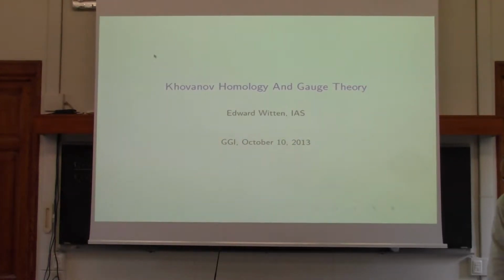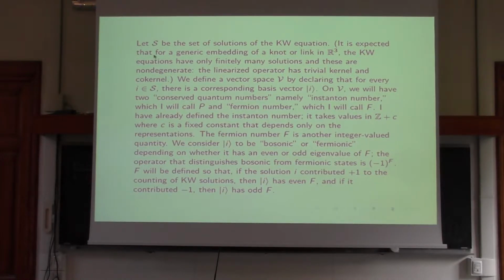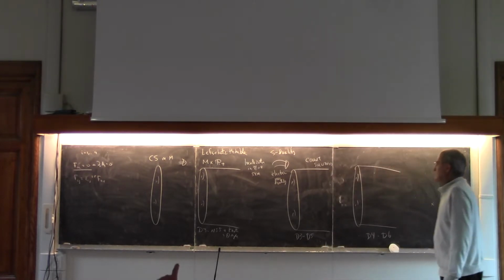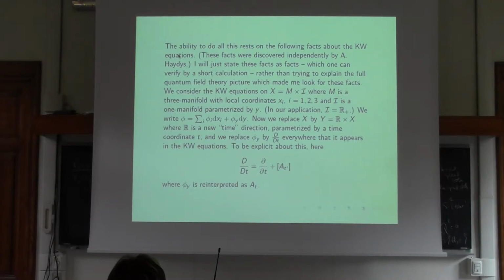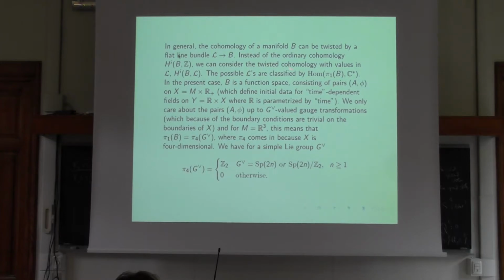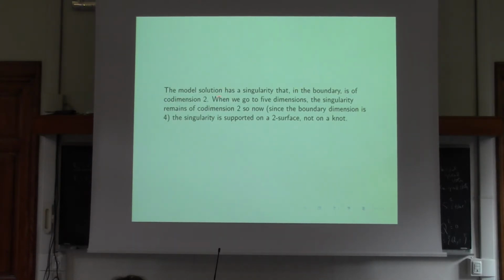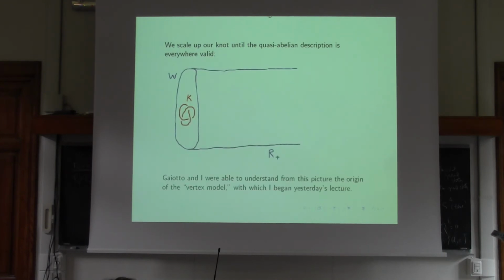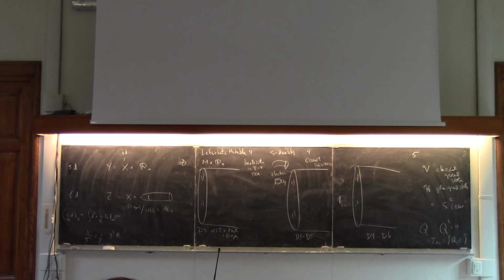Edward Witten, Lecture 3